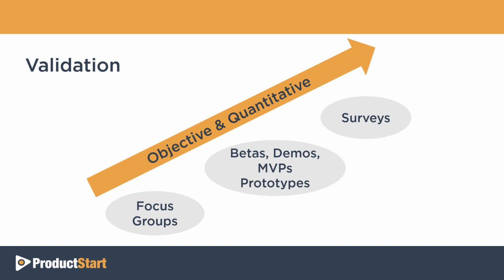Market Problems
Straightforward and common sense techniques to drive your overall market research plans.